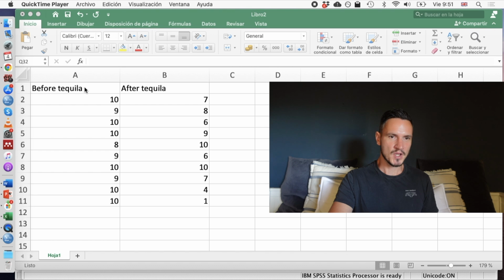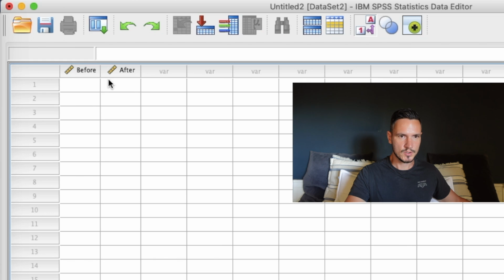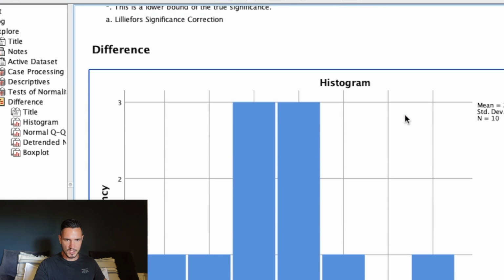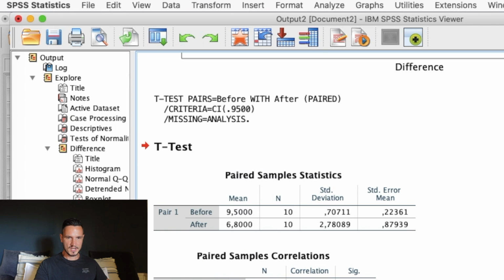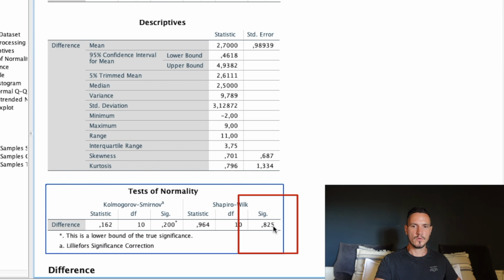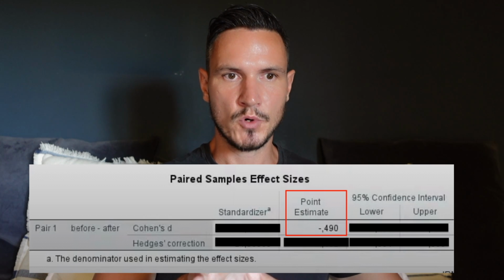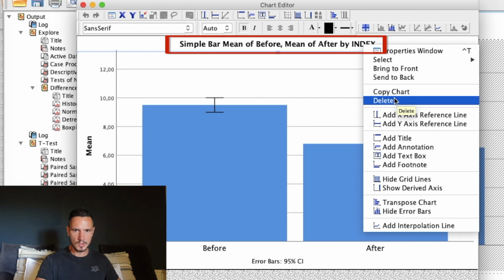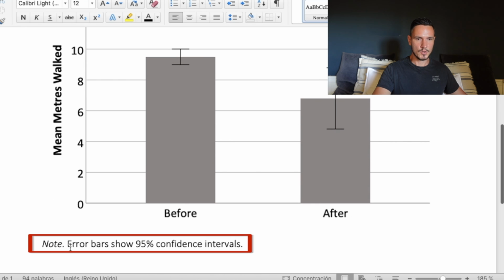Paired T-Test on SPSS + Assumption Check + APA Write Up + Graph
Learn how to conduct a paired t-test on SPSS. You’ll also learn how to check the assumption of normality, how to report the results, and how to create and format a graph.

0:00 Intro
1:17 Set up file
2:19 Check assumption
5:17 Run paired t-test
6:00 Interpret paired t-test results
6:45 Report paired t-test results in APA style
10:07 Create a graph
11:06 Format graph
12:35 Present graph in APA style

Note: In the video, the degrees of freedom (df) value for the Shapiro–Wilk test is presented
in parentheses after the W value. For example, W = X(df). However, it should be
presented in parentheses after W itself. For example, W(df) = X.